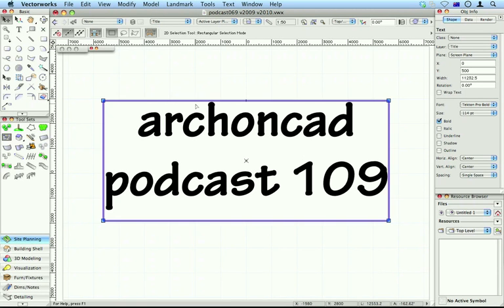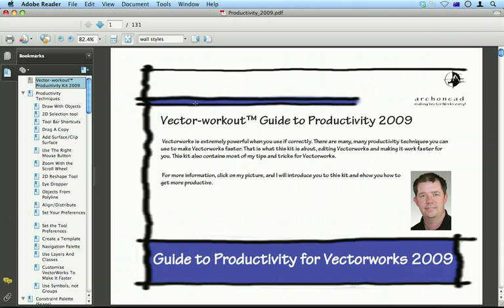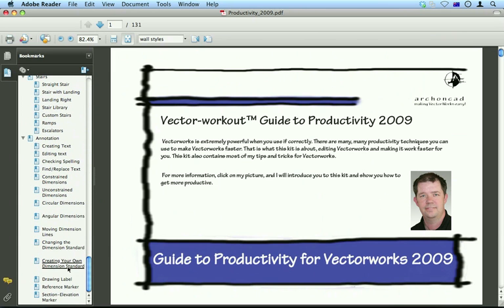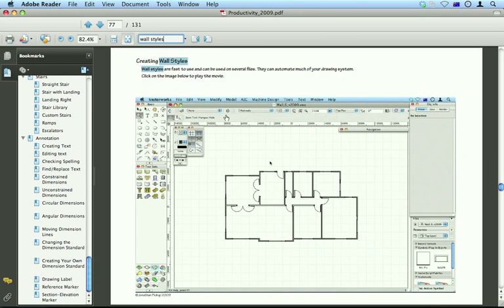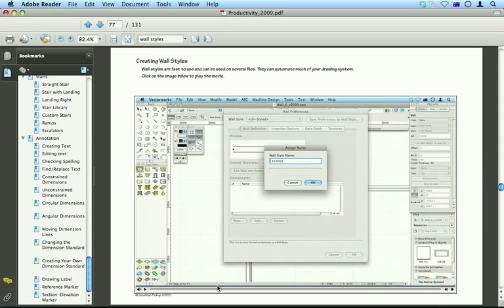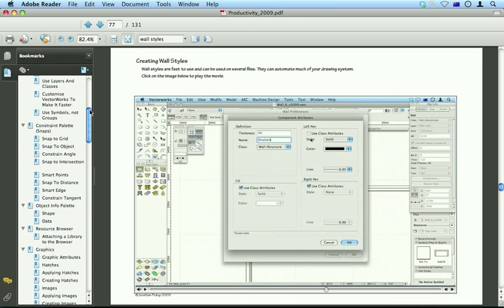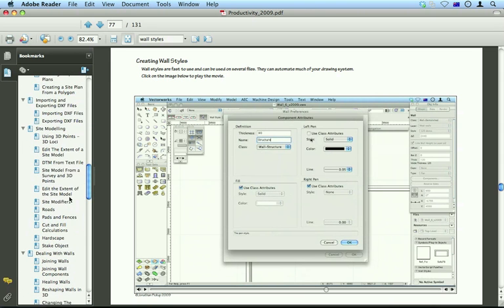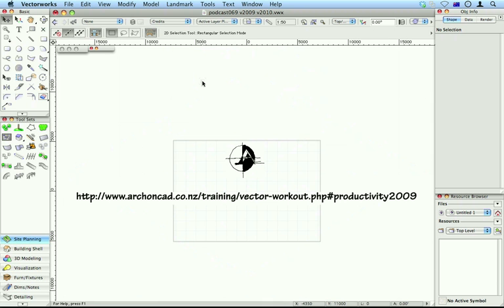109 - Vector-workout Guide to Productivity 2009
Havent you ever wanted a manual that shows you all the tricks you need to make Vectorworks really fast?